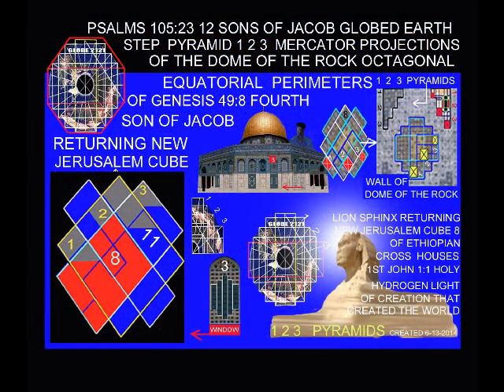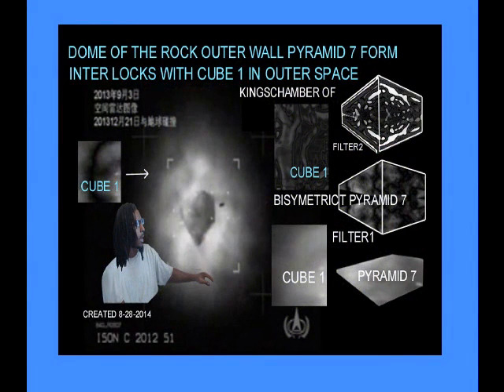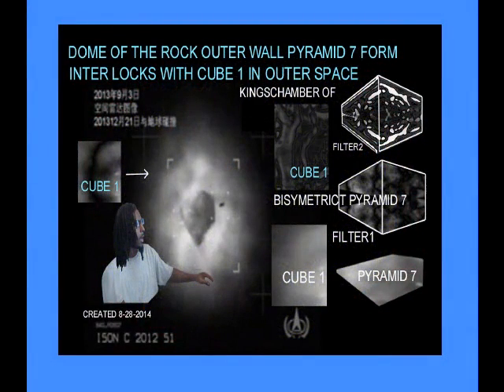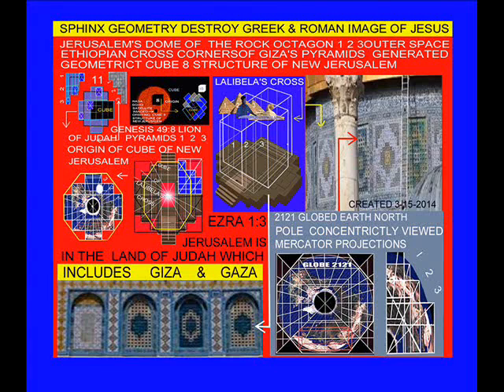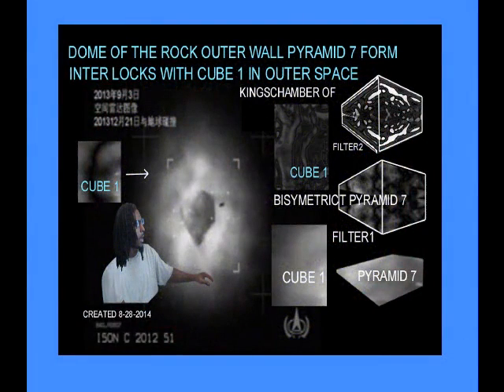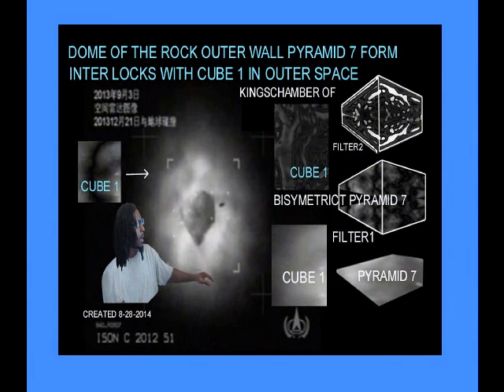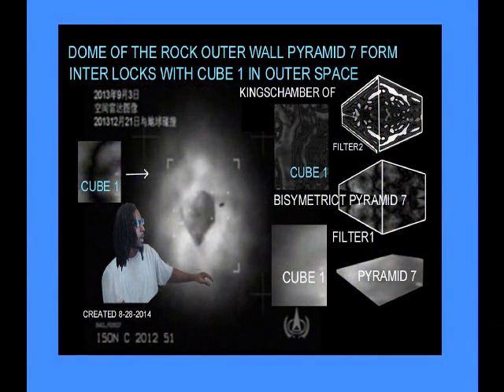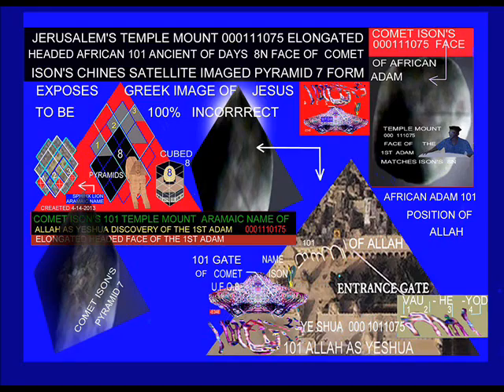IN OUTER SPACE AN BLACK CUBE 8 STRUCTURE OF NEW JERUSALEM INTERLOCKS WITH COMET ISON'S PYRAMID 7 F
IN OUTER SPACE AN  BLACK CUBE 8 STRUCTURE OF NEW JERUSALEM  INTERLOCKS WITH COMET ISON'S PYRAMID 7 FORM  AS SEEN WITHIN THE JERUSALEM TEMPLE MOUNT DOME OF THE ROCK  OUTER WALL STONE RECTANGULAR WINDOW FRAMES DUAL ATONE X's ONE BELOW ANOTHER CONNECTED LINES CANE BE SEEN GENERATED AN INVERTED PYRAMID SHAPED U.F.O. AS IT IS SEEN INTERLOCKING  WITH AN CUBED 8& 2STRUCTURE OF NEW JERUSALEM IN OUTER SPACE PYRAMID  SHAPED U.F.O 7 FORMOF COMET ISON